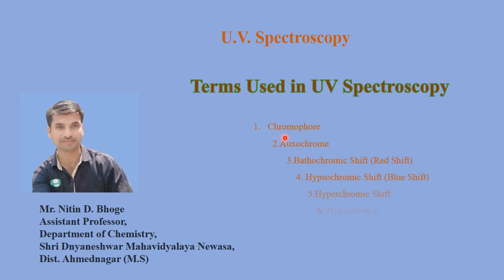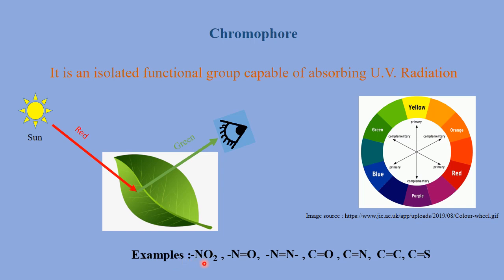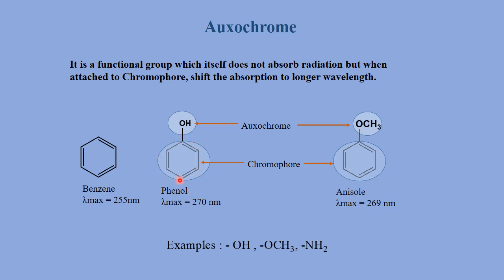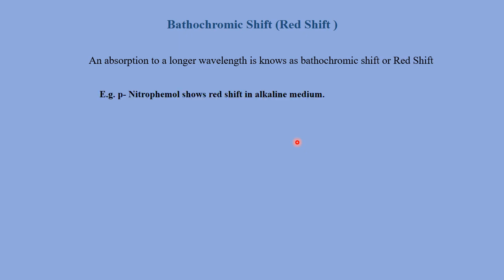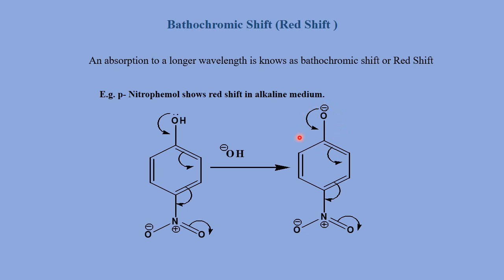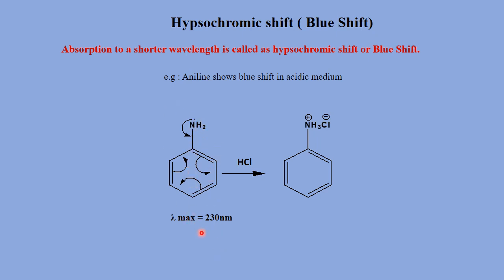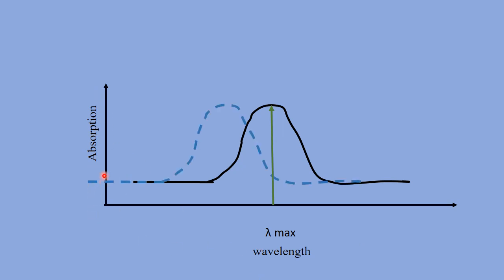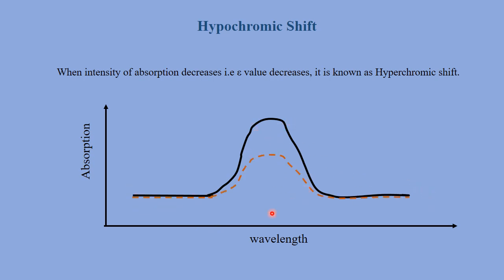Terms used in U V Spectroscopy - Chromophore, Auxochrome, bathochromic shift | Prof. Nitin Bhoge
In this video , various terms used in UV spectroscopy are explained. What is Chromophore, Auxochrome ,Bathochromic Shift (Red Shift), Hypsochromic Shift (Blue shift), Hyperchromic Shift, Hypochromic Shift ?
Chromophore is an isolated functional group capable of UV radiation.
auxochrome: It is functional group which itself does not absorb uv radiation but in presence of chromophore it shift absorption to longer wavelength.
Bathochromic Shift : Absorption to longer wavelength called bathochromic Shift.
Hypsochromic Shift : Absorption to shorter wavelength called hypsochromic shoft or blue shift.